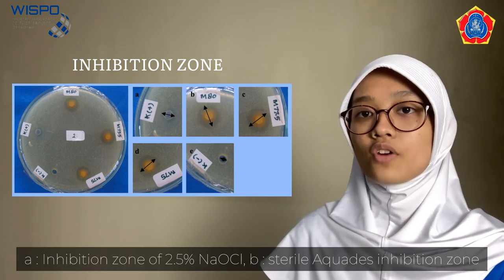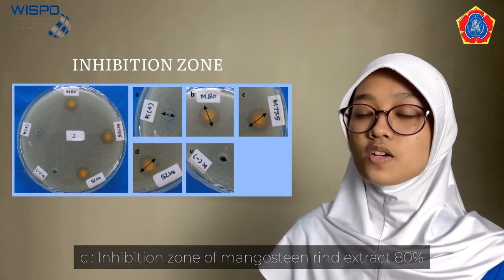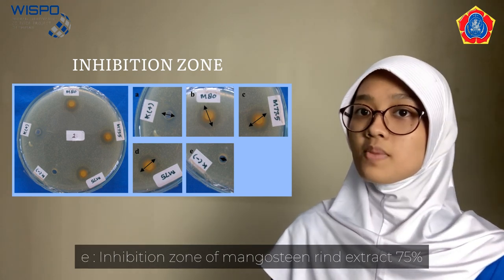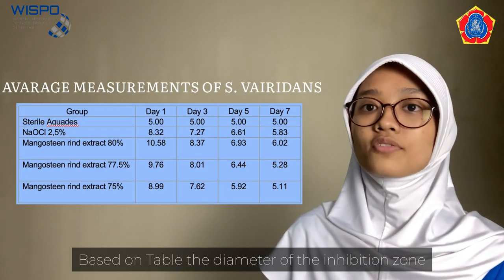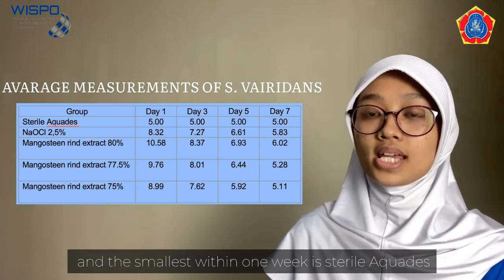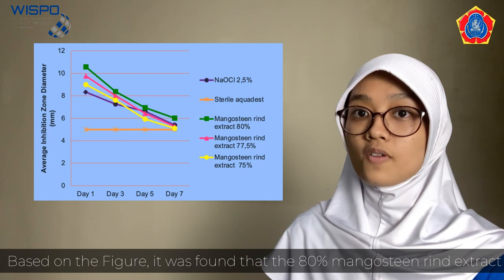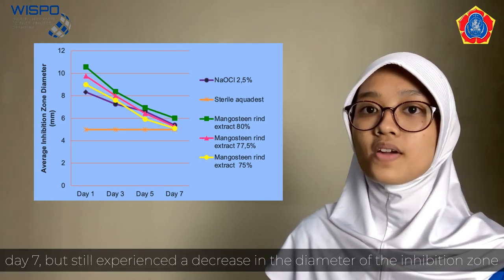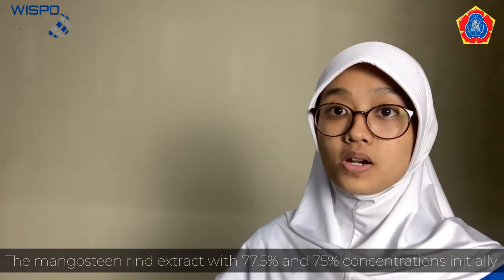WISPO2021_ID-SM-HS-21024_The Antibacterial Effect of Mangosteen Rind (Garcinia mangostana L.)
Name: Hanum Bayu Satrya and Anindya Nasywa Dwi M.
School/University: SMAN 1 Ponorogo
Country: Indonesia
CODE: ID-SM-HS-21024
Category: Science and Mathematics